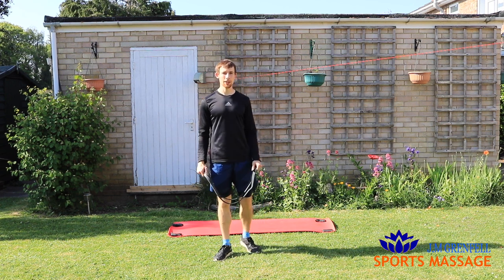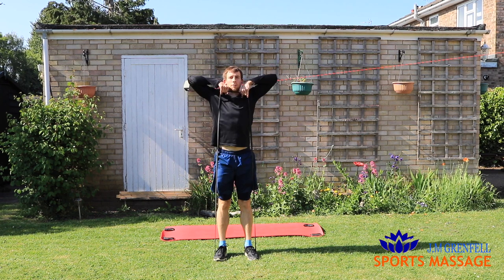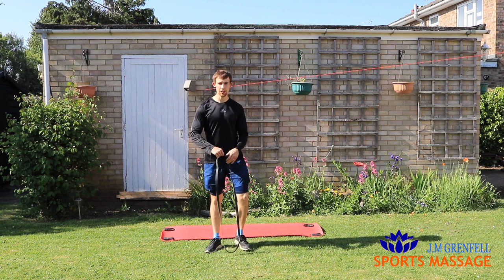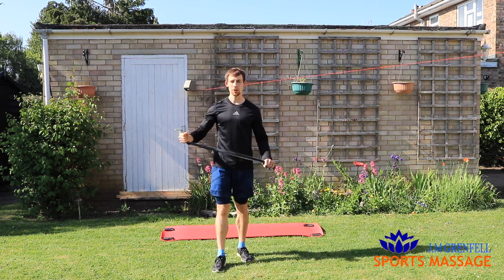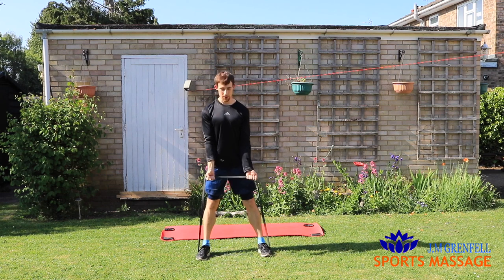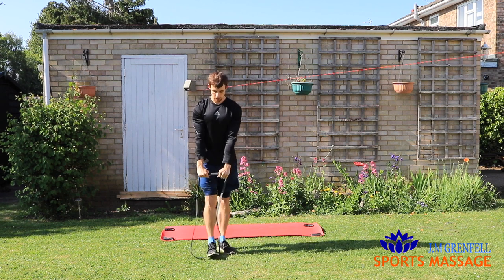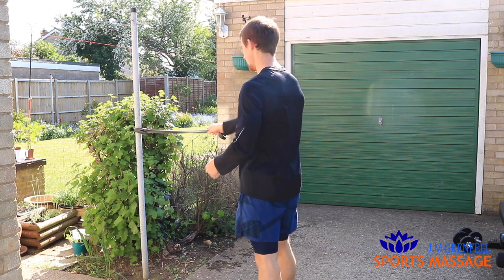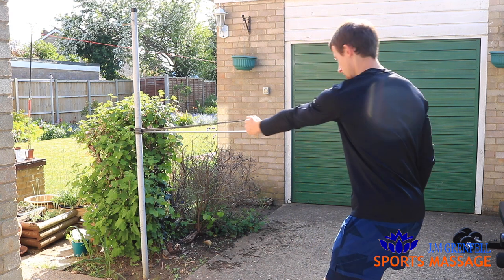Upper Body Resistance Band Exercises (Part 1)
Welcome back to FIVE FOR FRIDAY!
Here are 5 upper body exercises you can do using a rubber resistance band to give you a good pump!
Note: These will also work with the tube-type resistance bands and therabands.

Do 3-4 sets of each exercise:
1. Upright Row
2. Single Arm Shoulder Press
3. Bicep Curl
4. Frontal Raise
5. Horizontal Row

Rep ranges will vary on level of resistance and what the training goal is.
General guide:
Strength: 2-6 sets of 1-5 reps (Very Heavy Load)
Hypertrophy: 3-6 sets of 6-12 reps (Moderate Load)
Endurance: 2-3 sets of 12+ reps (Fairly Light Load)

Have a happy Friday and stay safe.